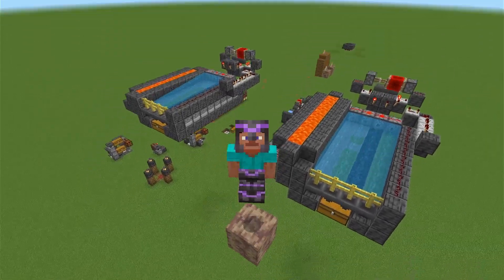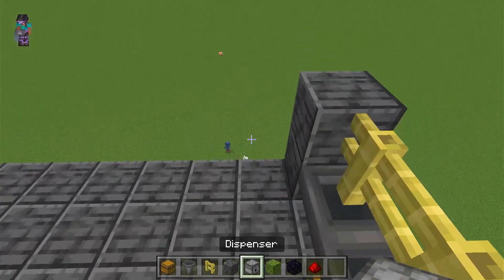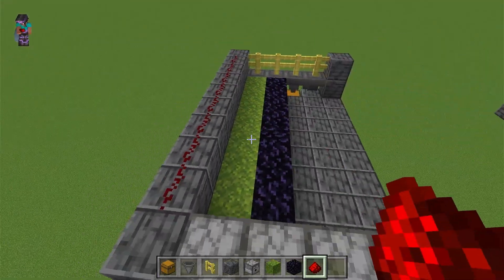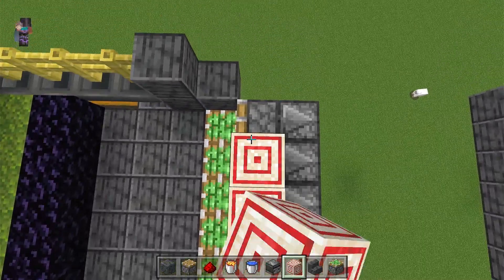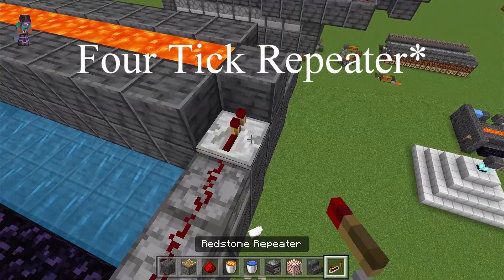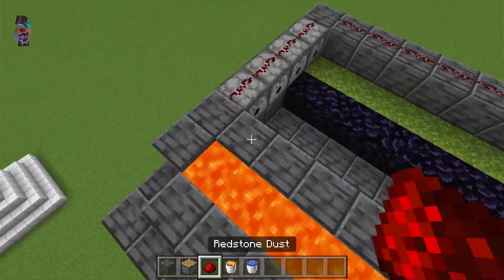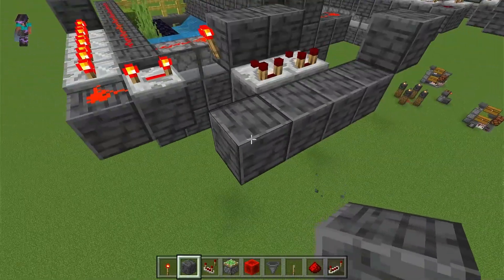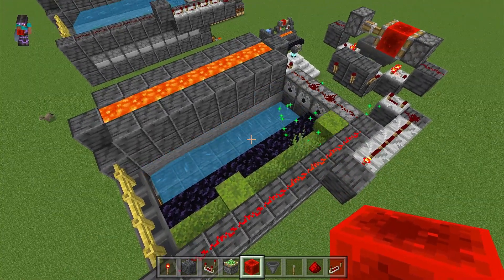Moss Farms Java & Bedrock